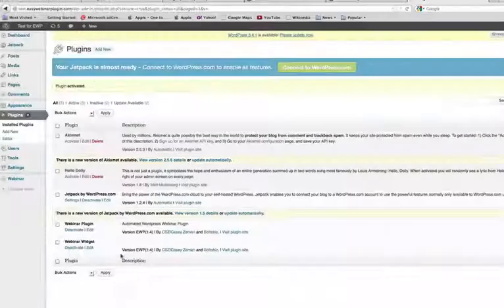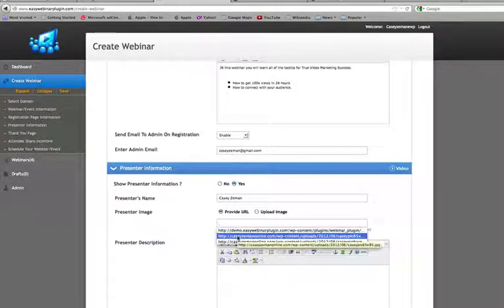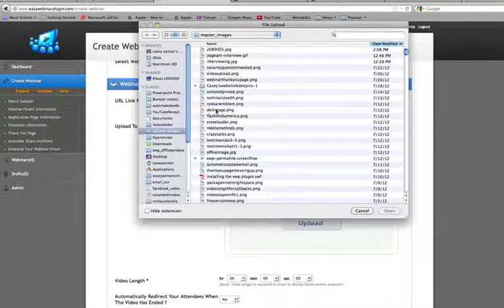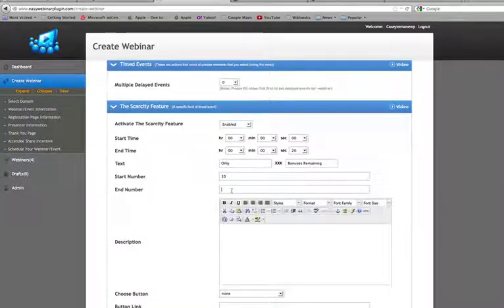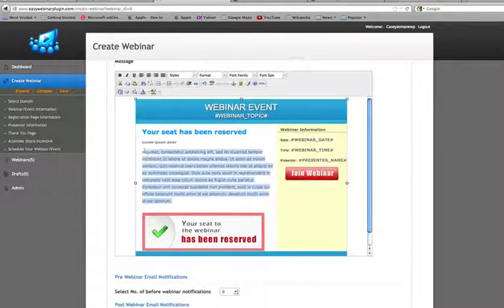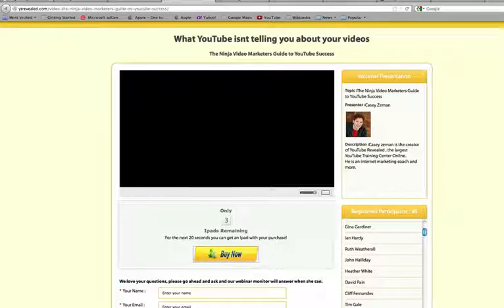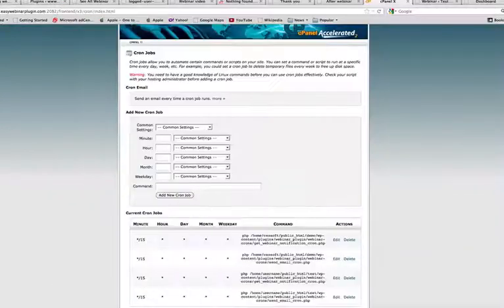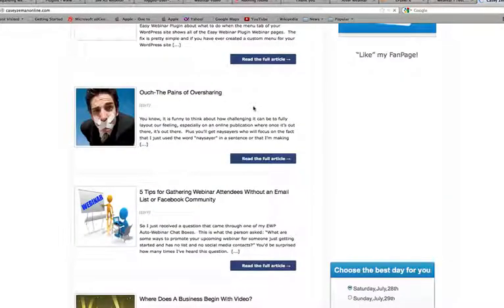Easy Webinar Plugin Tutorial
This is the replay of the Easy Webinar Plugin Software and how the entire process works.
This recording starts right after you upload the plugin to your wordpress site.